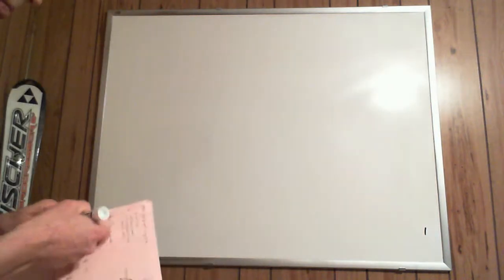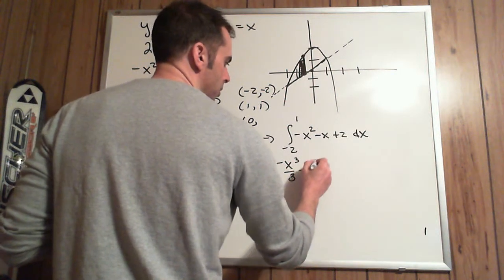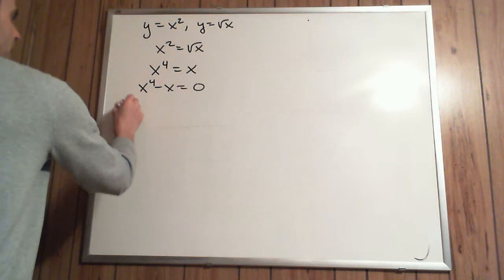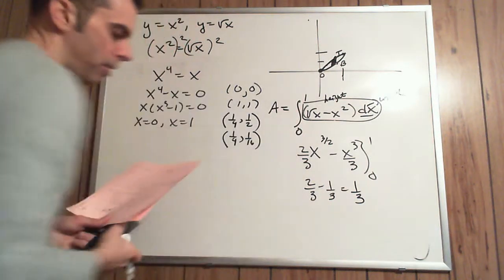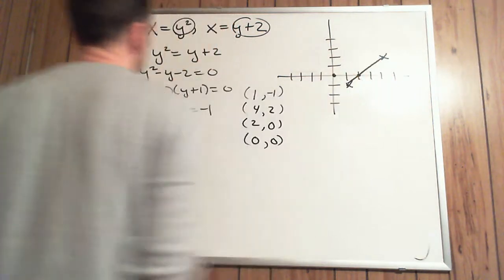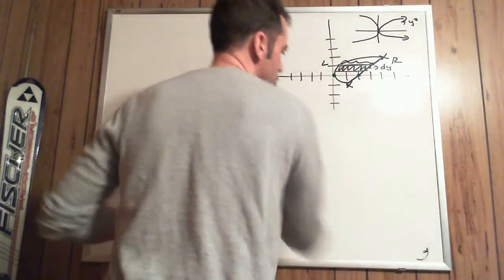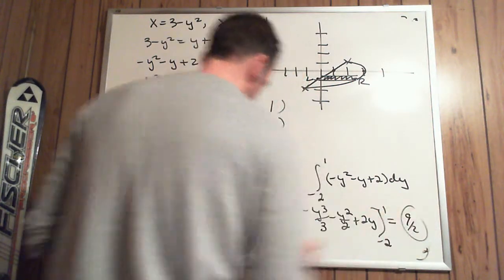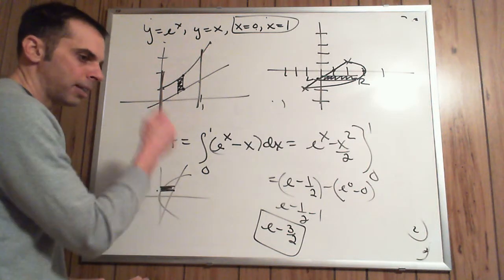AP Area Sec 7 1